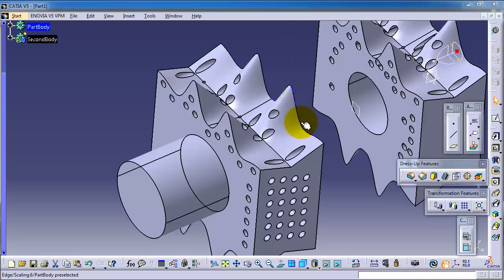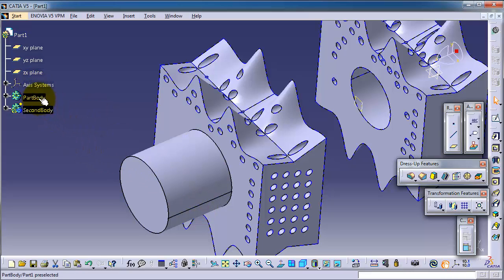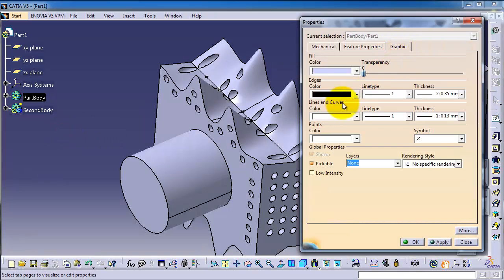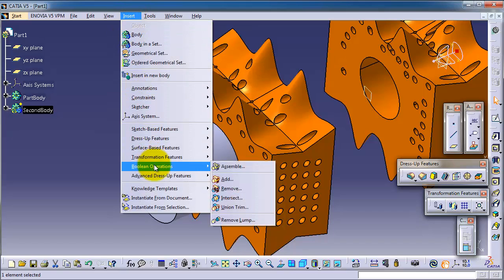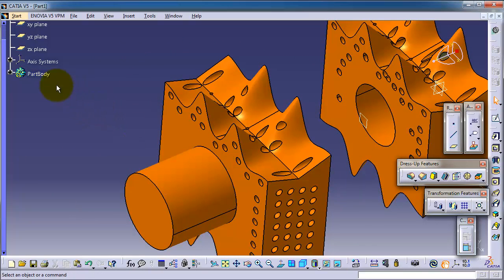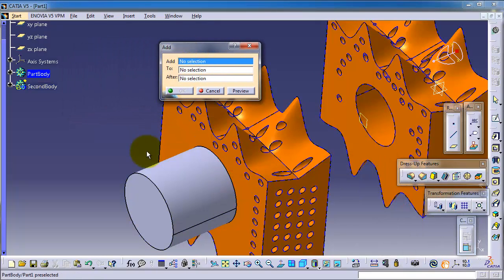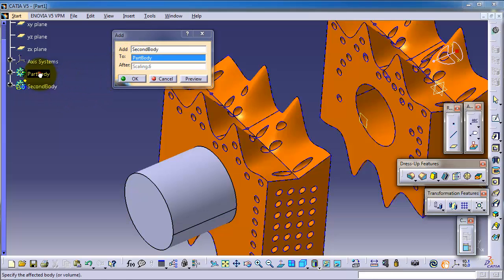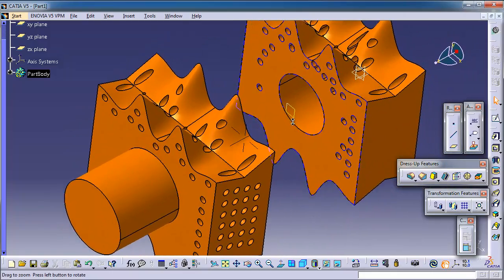65 CATIA Beginner Tutorial: Boolean Add